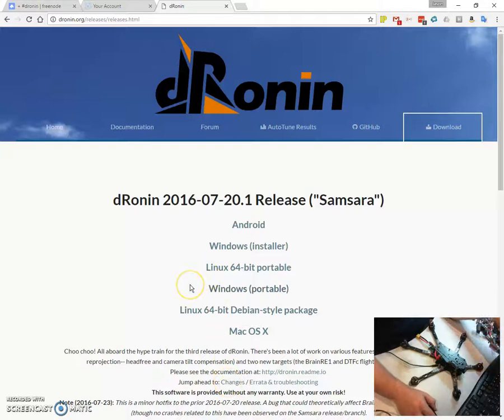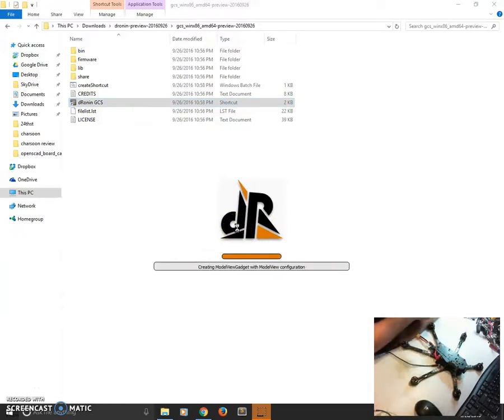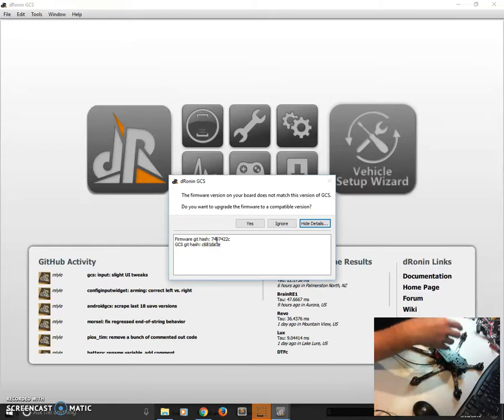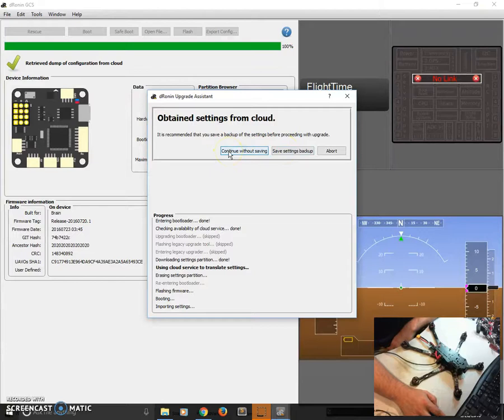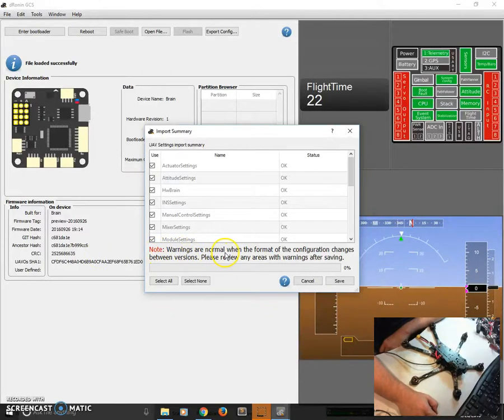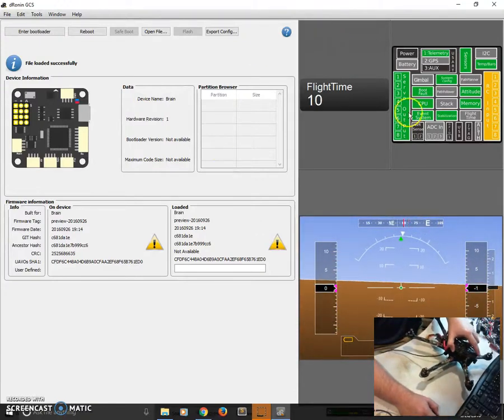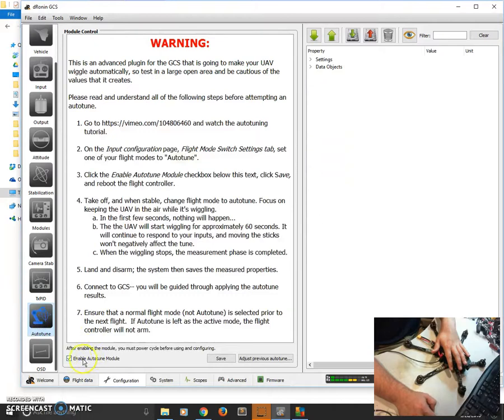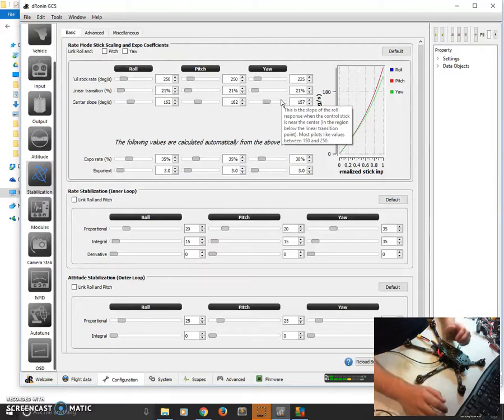dRonin Quixote - Upgrading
How to upgrade your flight controller to the latest (Quixote) version of dRonin.